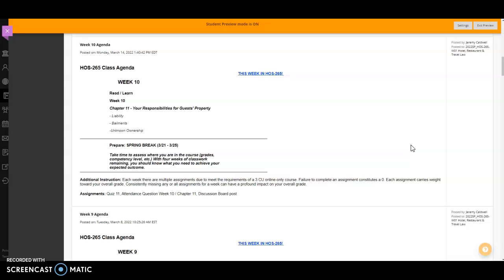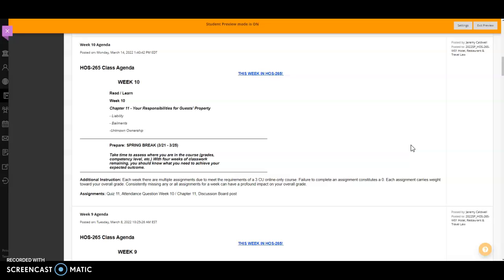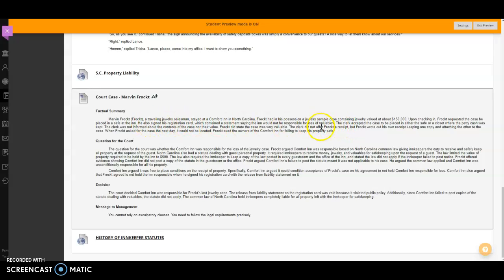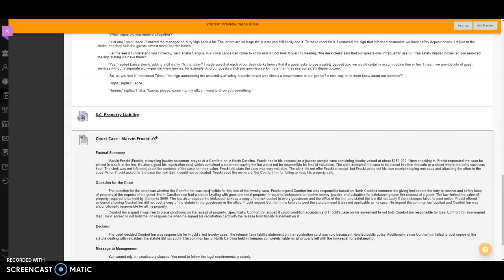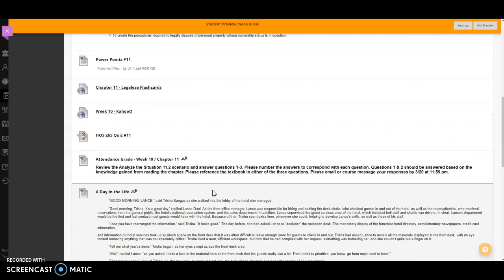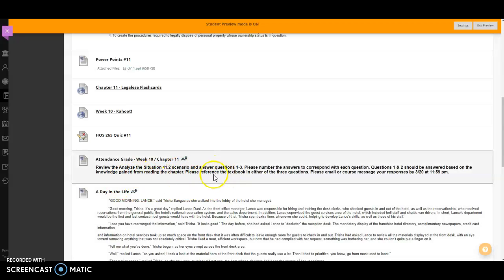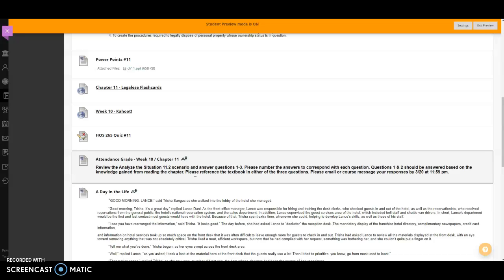This Week in HOS-265! Week 10